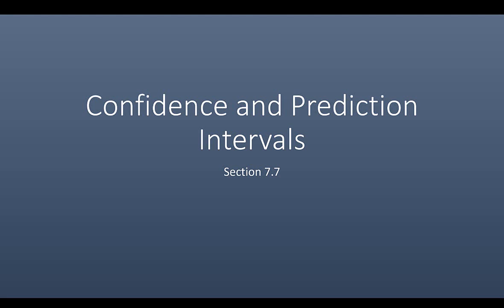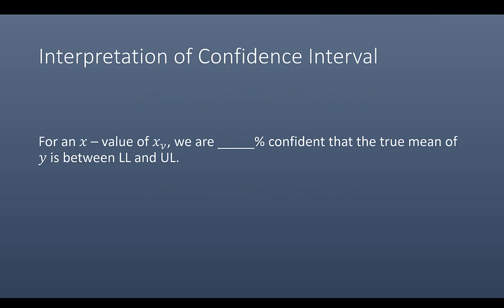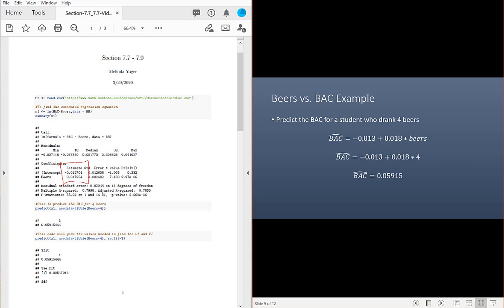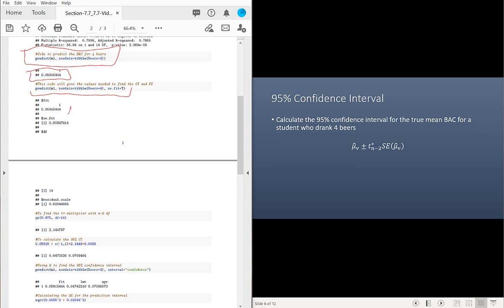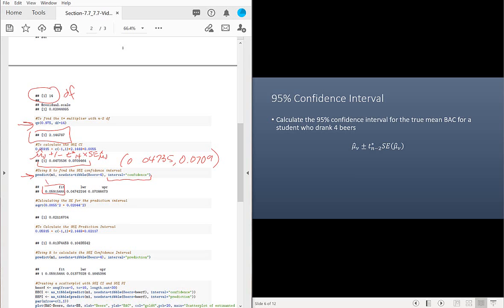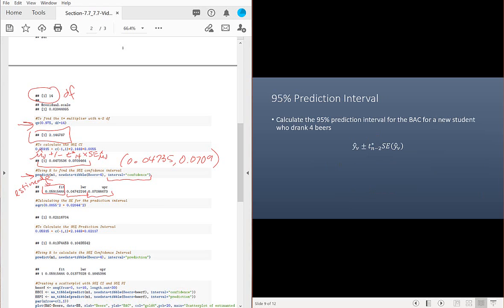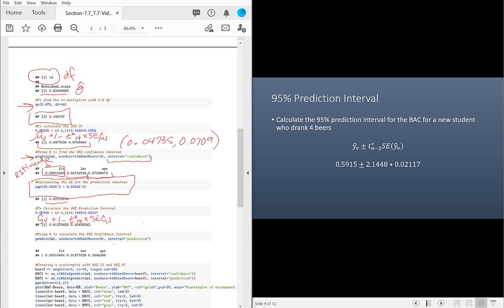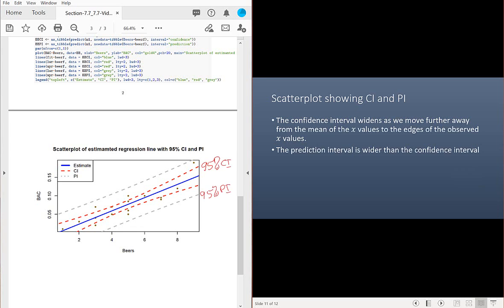Section 7.7 Overview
Overview of Section 7.7 in the textbook.